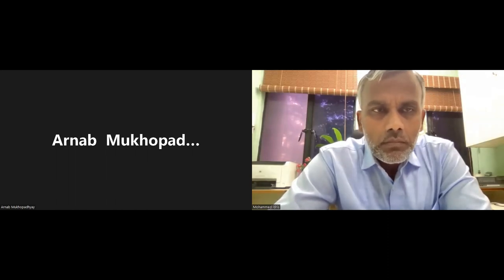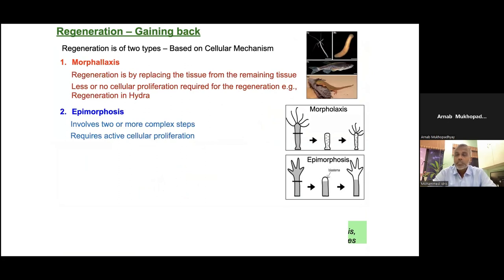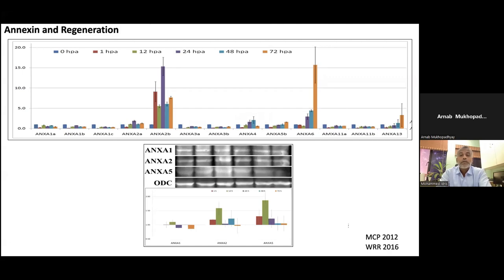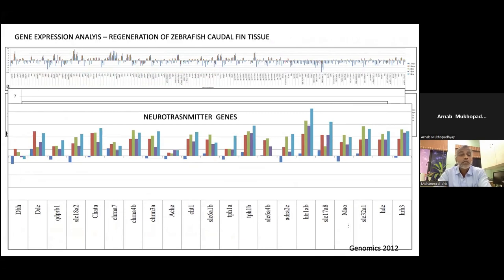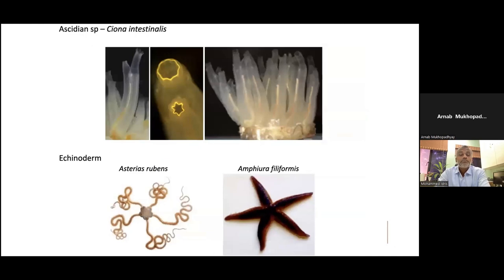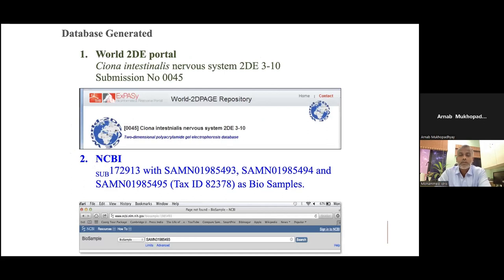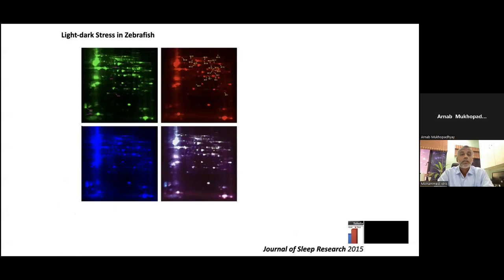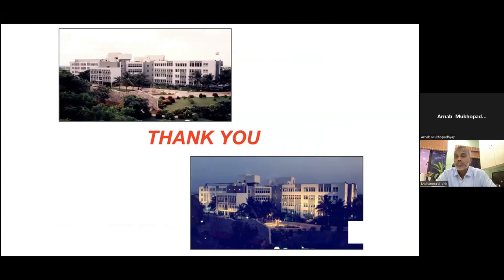Biomechanism Of Regeneration & degeneration In Alternate Animal Models by Mohammed Idris (AMBR-2022)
“National Virtual Conference On Unraveling Applications of Alternative to Animal Models In Biological Research” (AMBR’20) held on 26th August, 2022. PG & Research Department of Zoology Golden Jubilee Year (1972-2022). Department of Biotechnology Ministry of Science And Technology Government of India.
Title of Conference: : Biomechanism Of Regeneration & degeneration In Alternate Animal Models by Mohammed Idris, Senior Principal Scientist (AMBR-2022)
Organized by PG & Research Department of Zoology Bishop Heber College (Autonomous) Affiliated to Bharathidasan University Nationally Reaccredited with ‘A’ Grade by NAAC with a CGPA 3.58/4 Recognized by UGC as “College of Excellence” DSTFIST sponsored & DBT Star College Tiruchirappalli- 620017, Tamil Nadu, India.